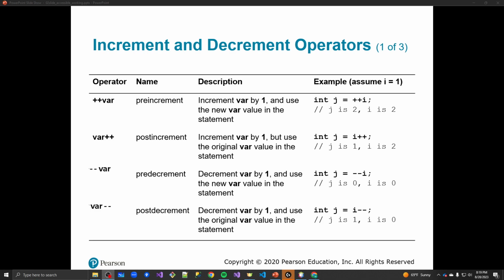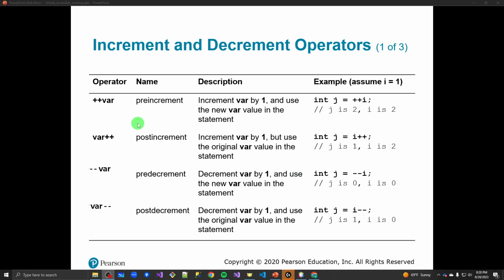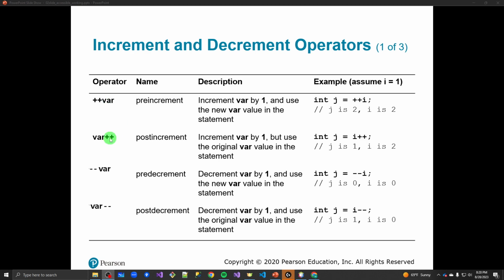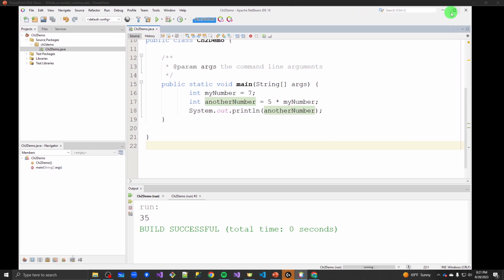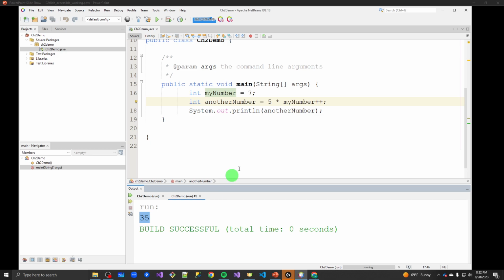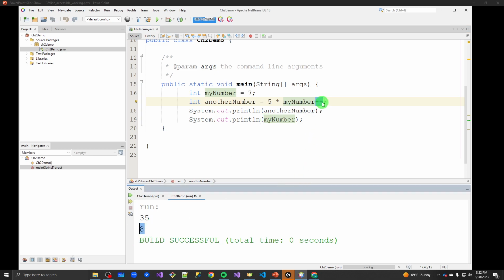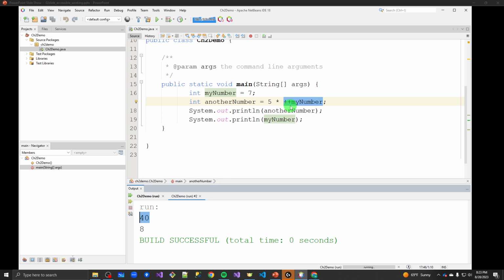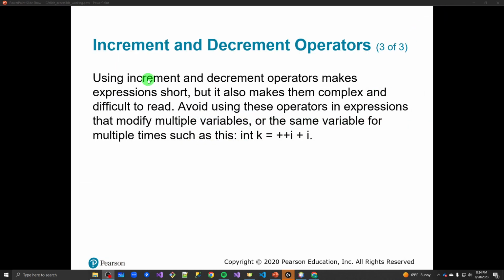Java Increment and Decrement Operators